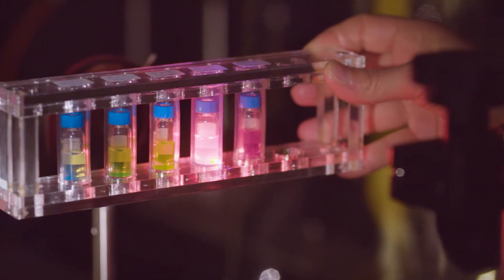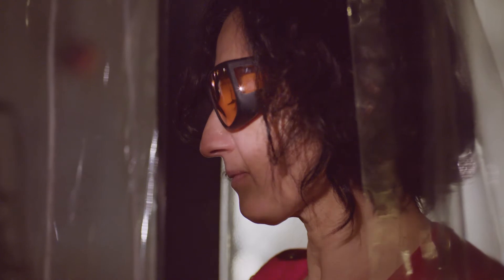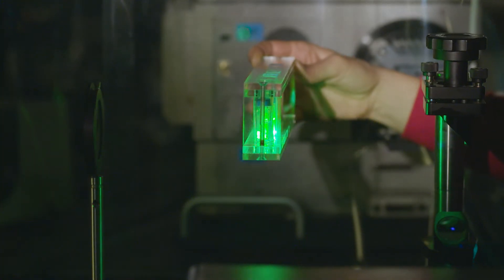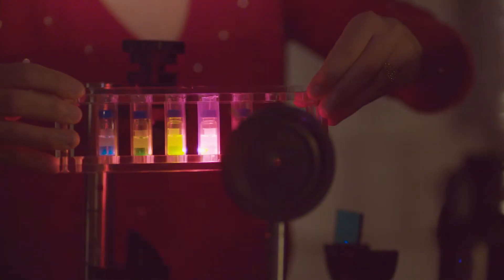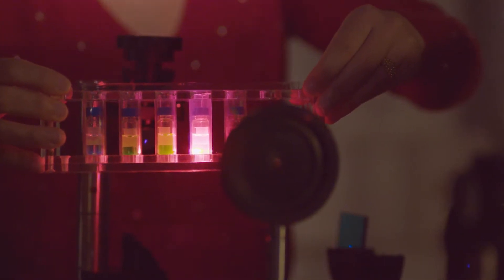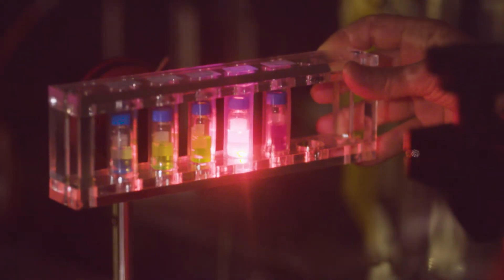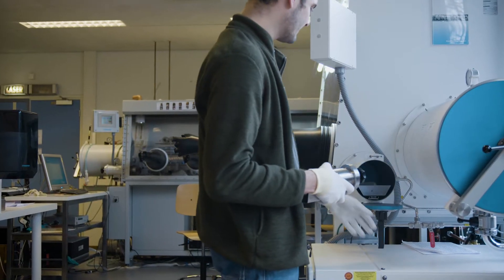Maria Antonietta Loi ontvangt Physica prijs 2018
RUG-hoogleraar Fotofysica en Opto-elektronica Maria Antonietta Loi ontvangt op vrijdag 13 april de Physica Prijs 2018. Loi krijgt de prijs voor haar innovatieve onderzoek aan hybride nanomaterialen. De vereniging noemt haar een pionier en een creatieve expert binnen haar vakgebied. ​Met de prijs wordt excellent natuurkundig onderzoek geëerd van een in Nederland werkzame natuurkundige.